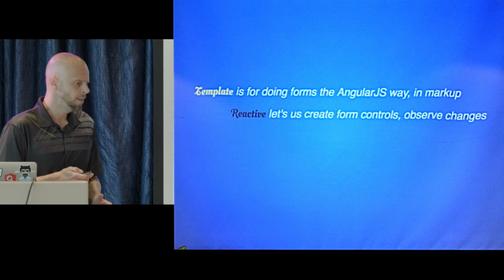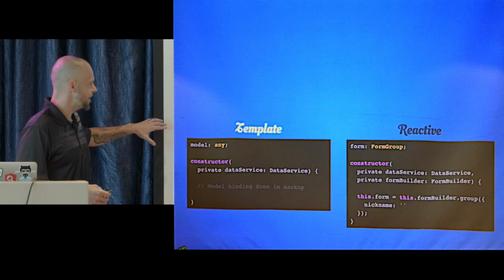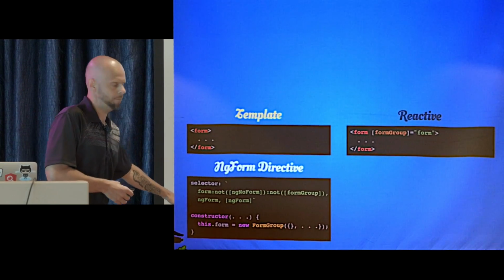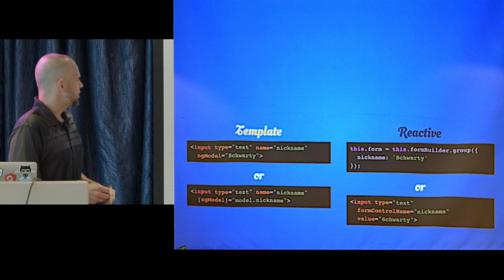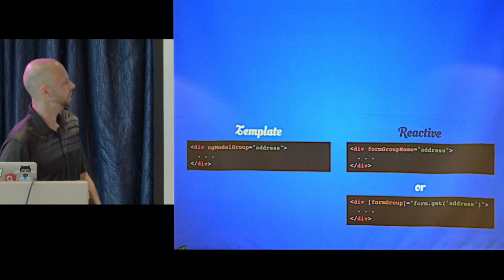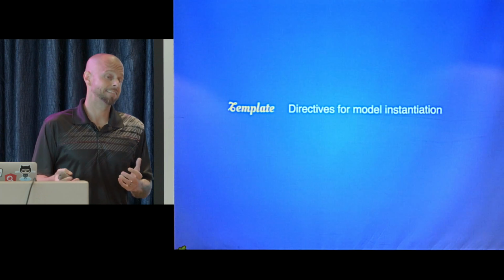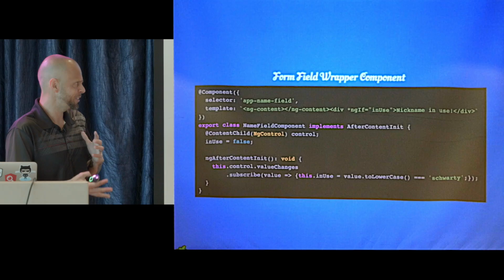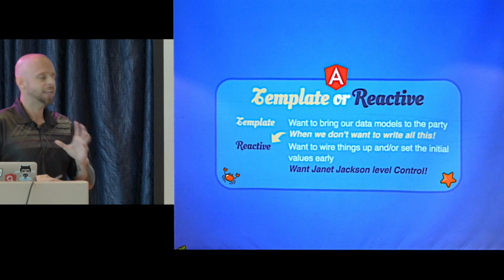Ng-Cruise - ...What we Really Want to Know Is Template or Reactive? with Justin Schwarty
The battle for user input in the browser has been waged for ages...like since the dawn of HTML forms. Forever ago, the struggle began. Many have taken turns on the battlefield...jQuery, Knockout...even a youthful Angular. But in the summer of 2016, deep in the heart of Mountain View, arose a two-headed warrior that would turn the tide of the war. Forged from release candidate turmoil and last minute wholesale changes, came a scoped package with two powerhouse modules designed to dominate the forms landscape.

On one side stands the template-driven, with its ngForm secretly working in the shadows to wire itself up to form elements while its ngModel struts its stuff in broad daylight, just waiting to be two-way bound to elements. Encouraging the use of template reference variables to draw its operatives out from the shadows, the template-driven dominates the markup space and prides itself on never needing to venture behind the curtain to the code to get the job done.

The other side, reactive, is all business. Rules, regulations and repetition are the codes it lives by. Armed with its FormBuilder to lay down the blueprint for success and its formControlName, formGroupName and formArrayName directives ready to uphold the law in the markup landscape, reactive forms ensure that the collection of user data is consistent and precise. And with its valueChanges methods it has 24/7 surveillance running, always ready to tackle any challenge streamed its way.

So when you head out there in the field, with Angular by your side, which module should you import? Both are fully capable of getting the job done. Is one too lightweight? Is the other too overbearing? Both were forged for a reason. How do you choose? Do you need to choose? I will declassify the answers in this talk.

This video was recorded at the 2017 ng-cruise sailing from Miami to the Bahamas. for more details!

Video produced by This Dot Media. for more JavaScript related news.